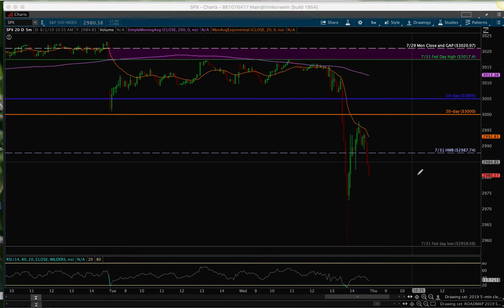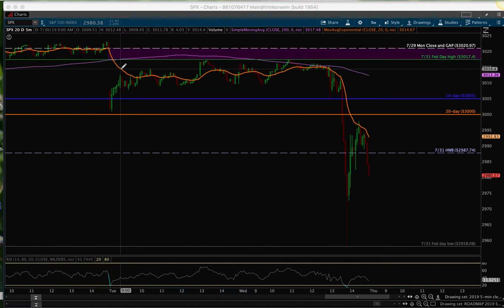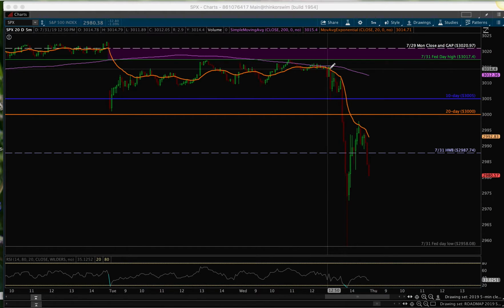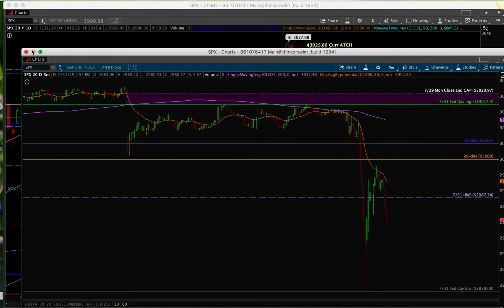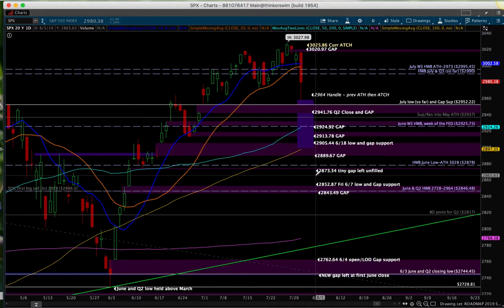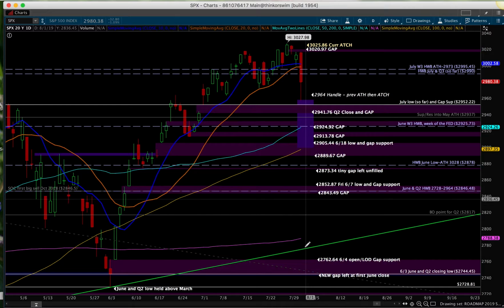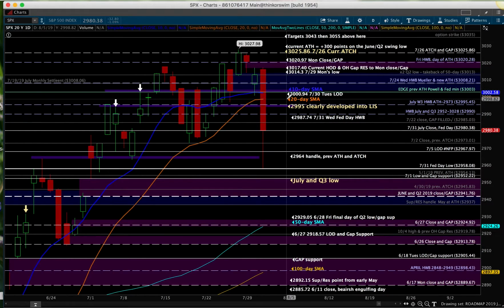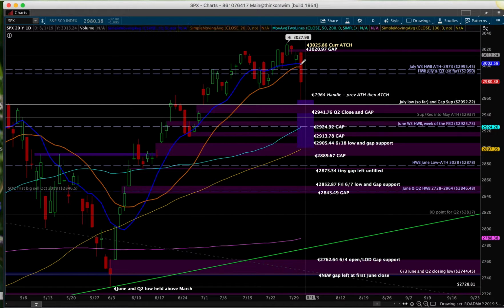SPX to start August 2019, post FED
SPX to start Thurs 8.1.19. Where do we go next after today's sell off post FED?